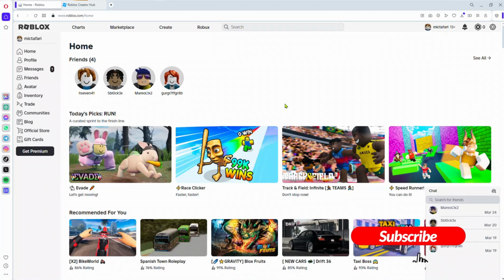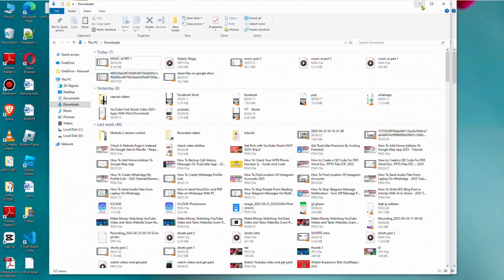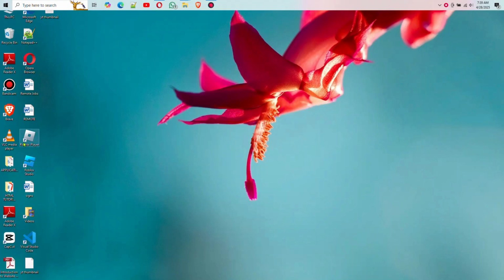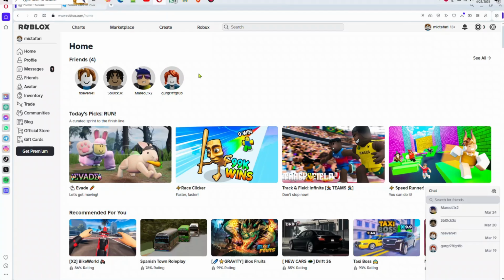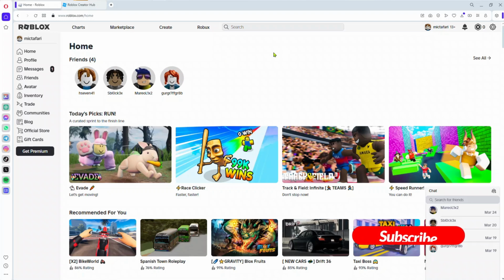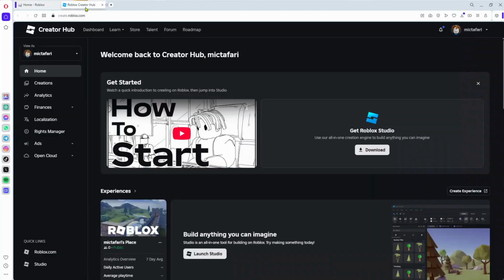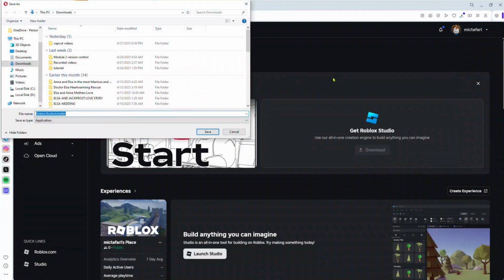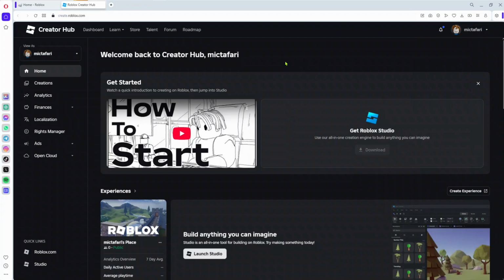How To Download (Get) Roblox Studio On PC (Windows And MAC)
In this step-by-step tutorial, I’ll show you exactly how to download and install Roblox Studio on both Windows and macOS. Whether you’re a complete beginner or returning Roblox developer, you’ll be up and running in minutes.

• Minimum Requirements: Windows 10+, macOS 10.14+